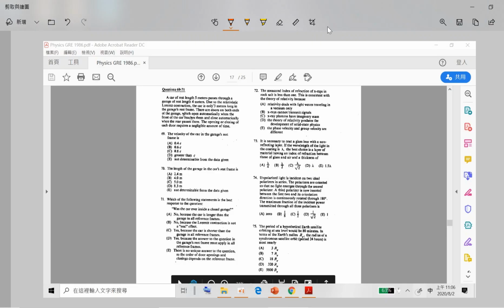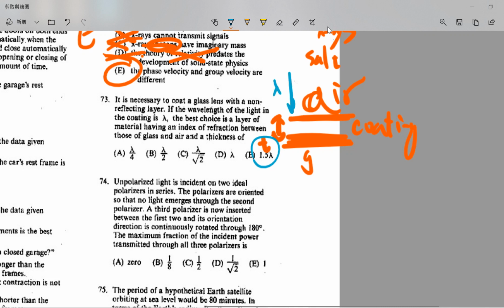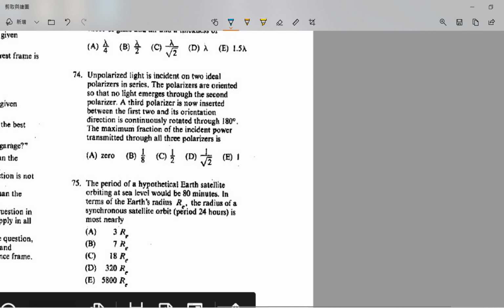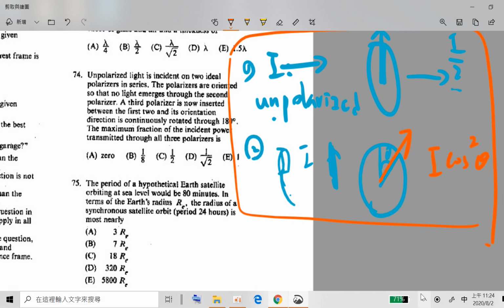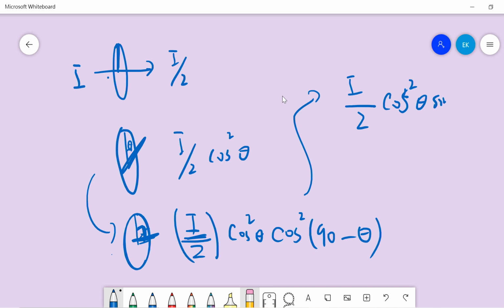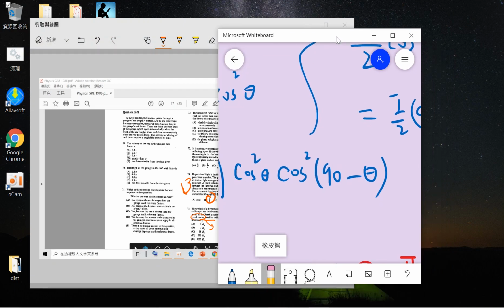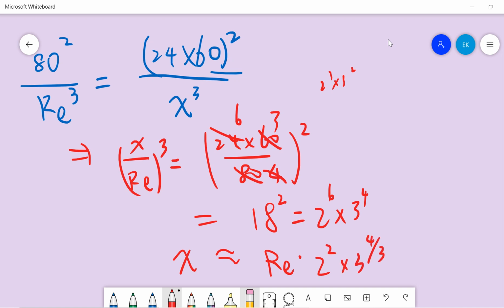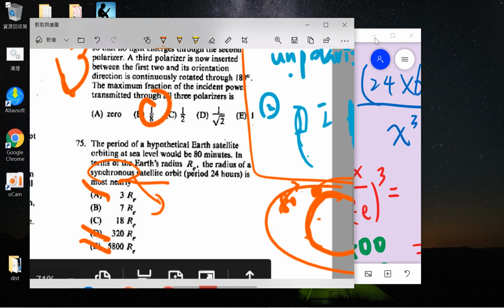Gre physics gr 8677 solution Question 72 - 75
My other videos related to Gre Math and Physics:
Gre physics: